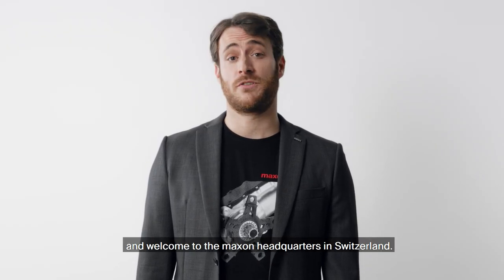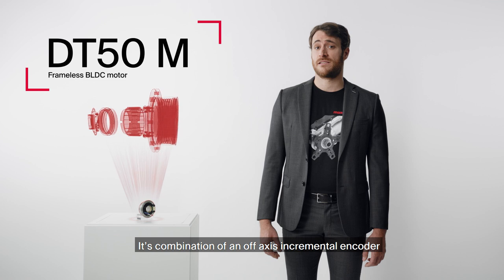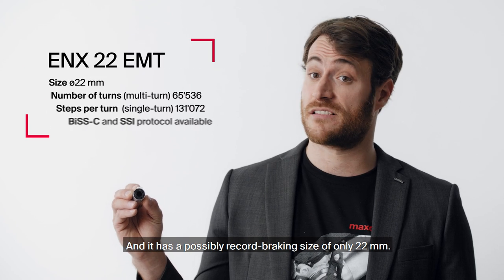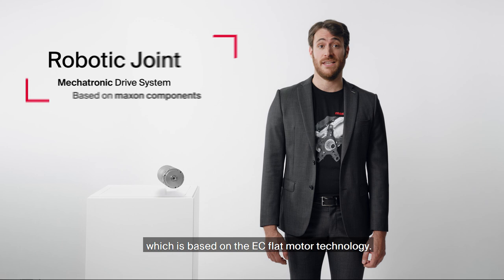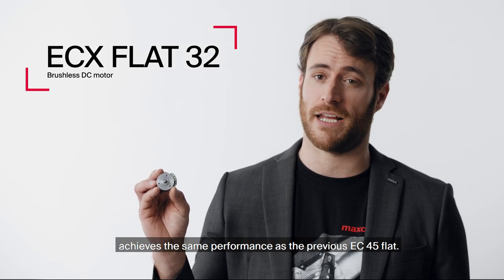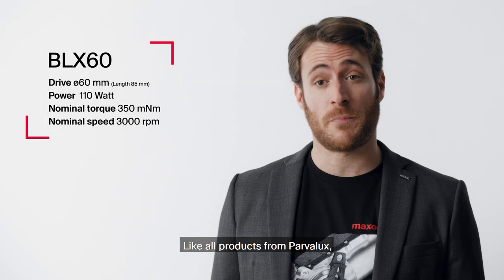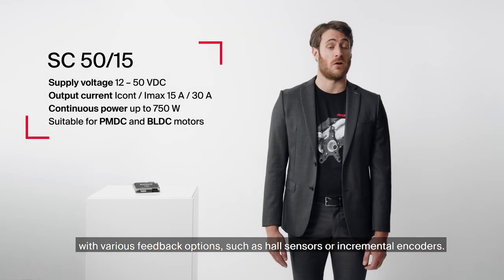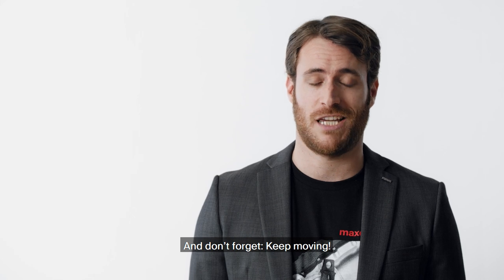maxon product news 2021/2022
Discover maxon’s new products for 2021/2022.
maxon presents a new frameless BLDC motor with matching off-axis encoder that really comes into its own in dynamic applications. At the same time, we are also presenting a new series of ECX flat
motors for robotics applications, and Parvalux’s brand-new brushless DC motor family with a matching 4-quadrant PWM servo controller.